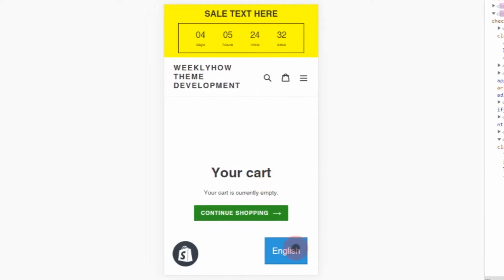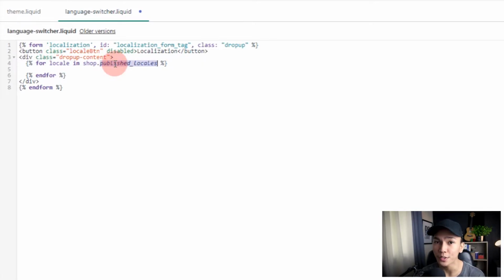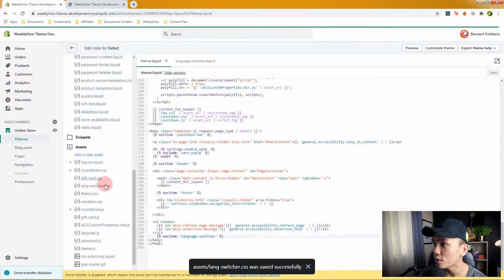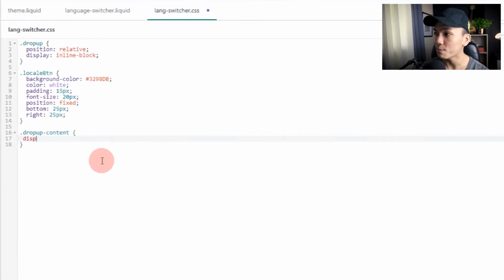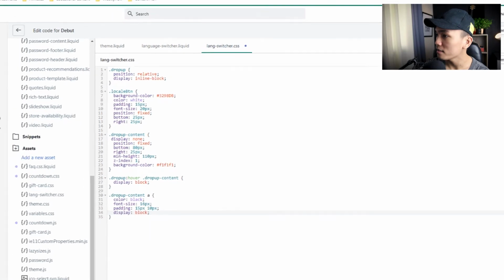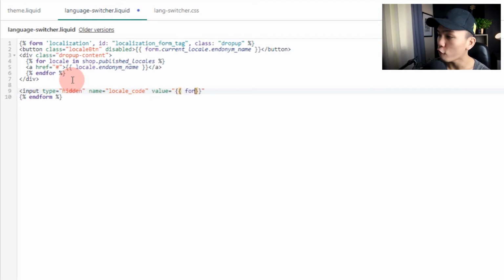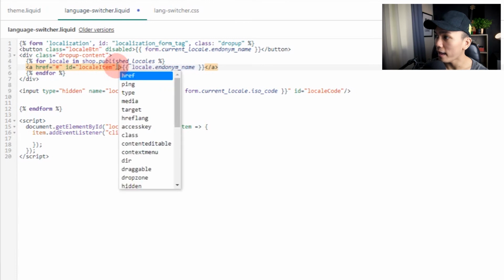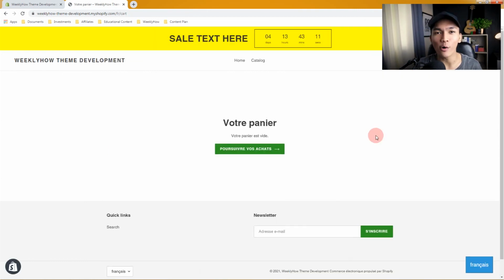Shopify Theme Development Tutorial: How To Create Language Switcher in Shopify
In this Shopify theme development tutorial, we're going to learn how to translate your Shopify stores and have a language switcher displayed on your Shopify storefront. Having a language switcher on your Shopify stores can help your customer understand what you're selling which can then lead to more sales!

If you are interested to learn more about Shopify theme development, I have put up a course that'll teach everything you need to know about Shopify theme development, including liquid objects, tags, and filters. Creating pages, snippets, sections, translations, etc.